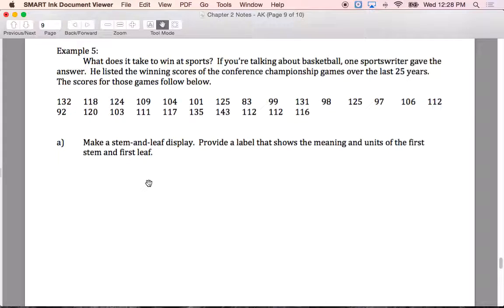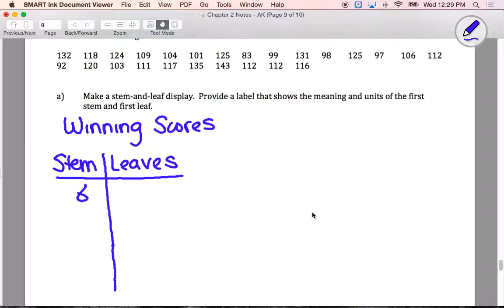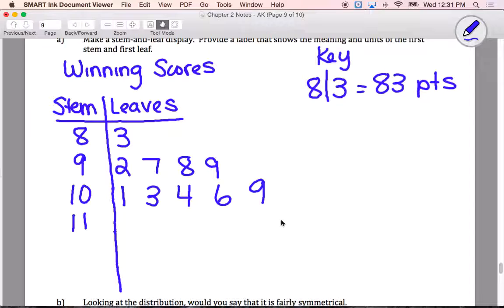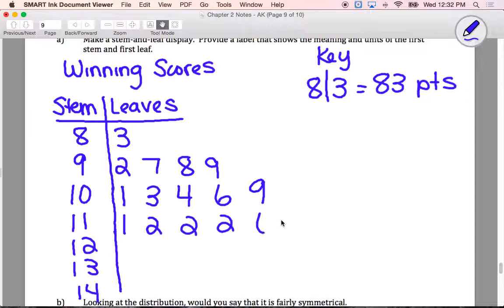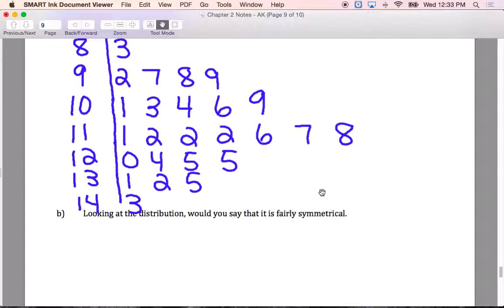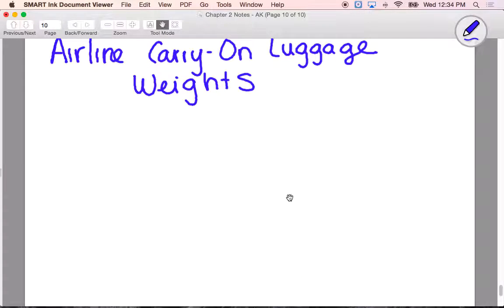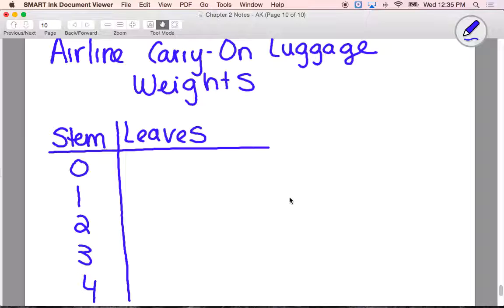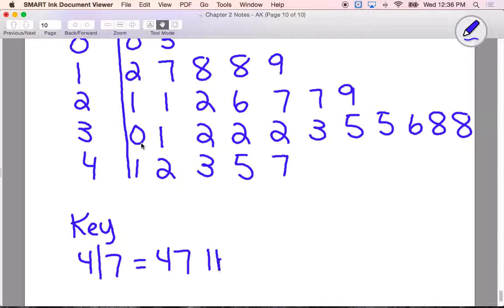MTH 1260 - 2.3 Notes Video